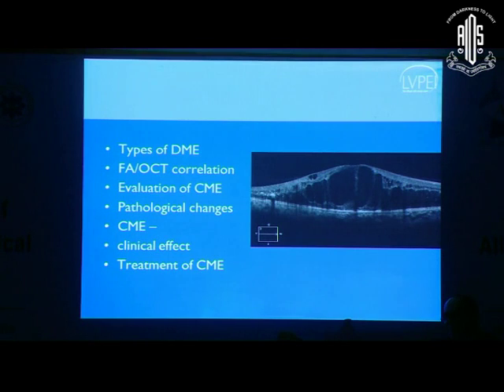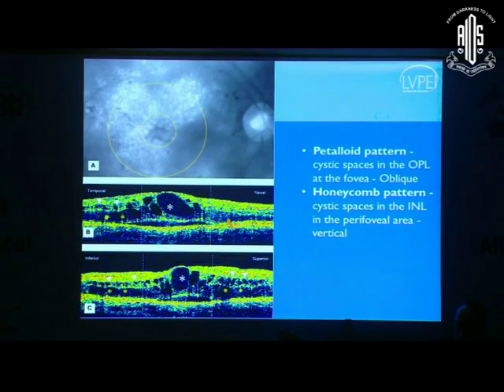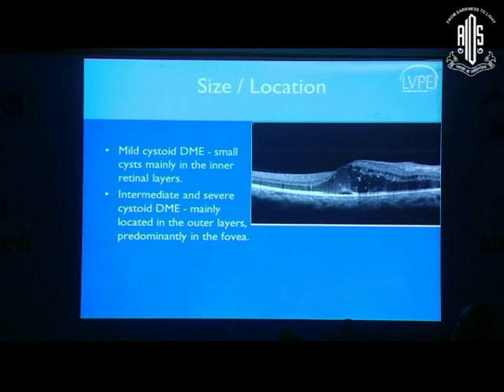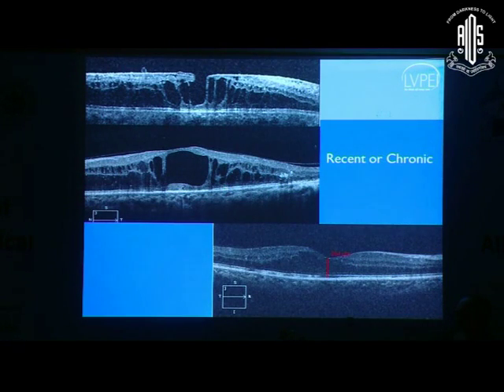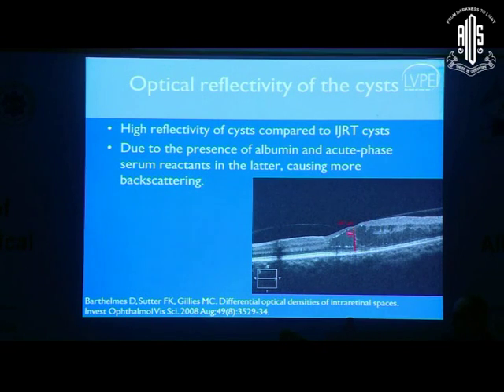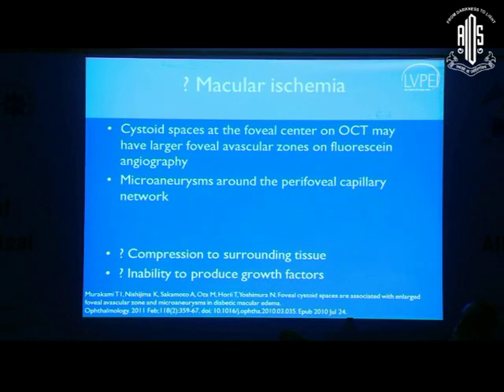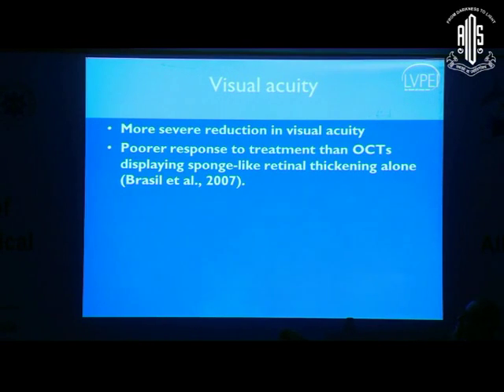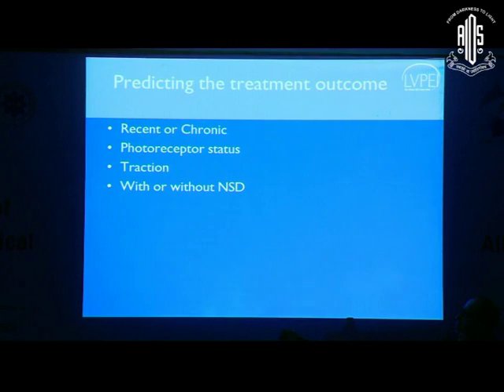Dr Jay Chhablani